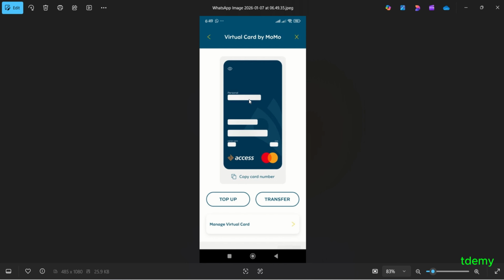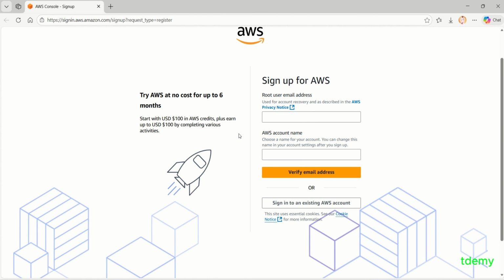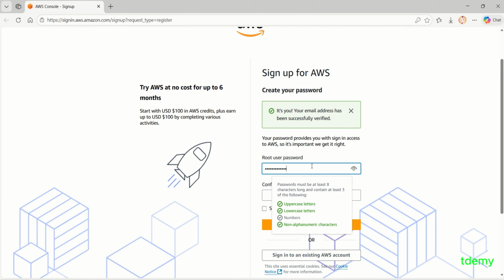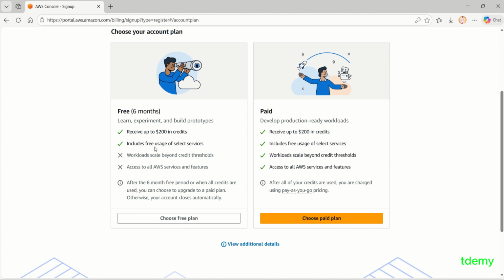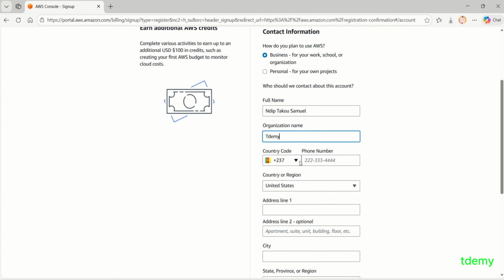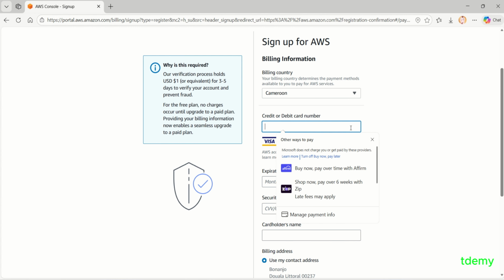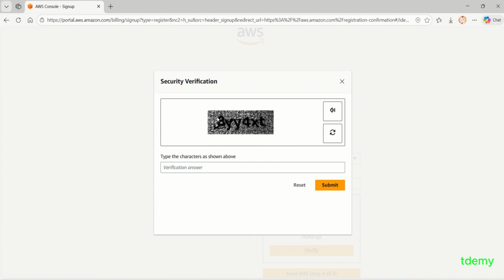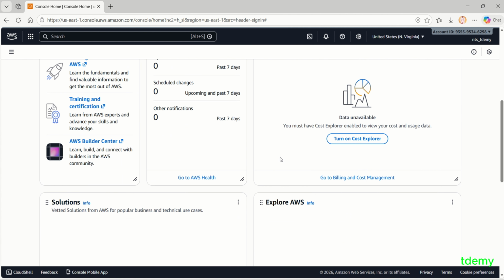Creating An AWS Management Console Account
Creating an AWS management console account to access Amazon web services